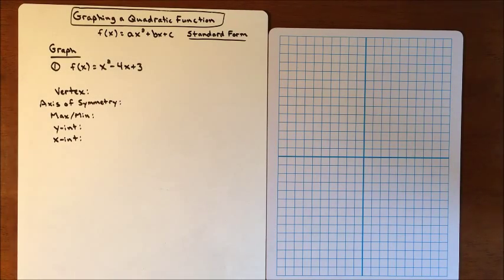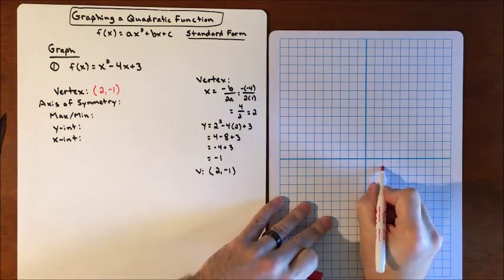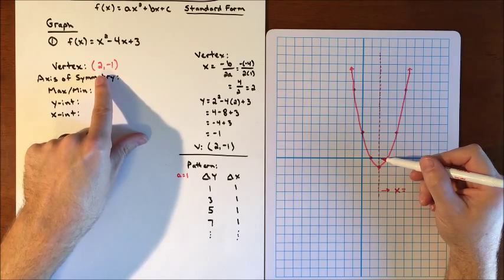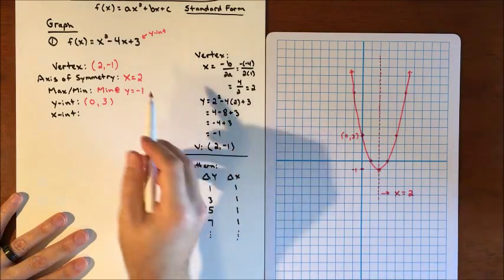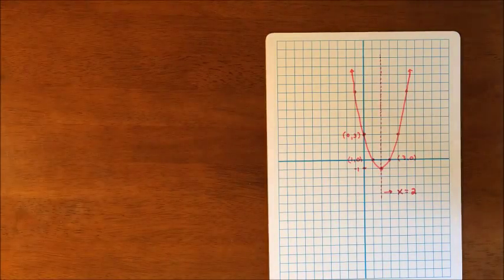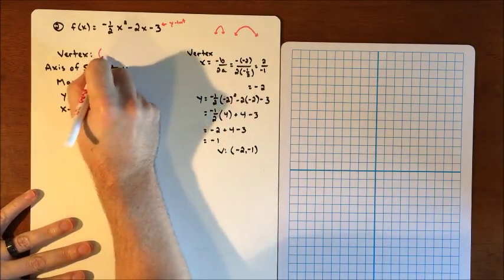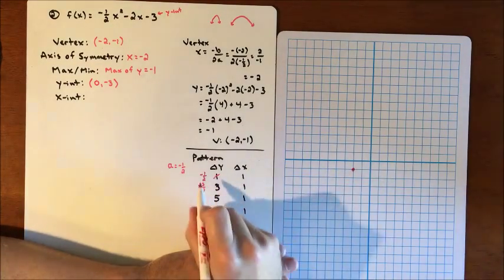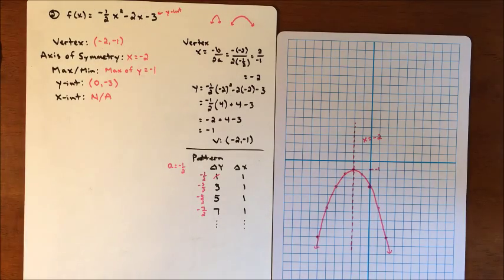Graphing Quadratics - Part 2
Graphing quadratics by finding a vertex and a pattern